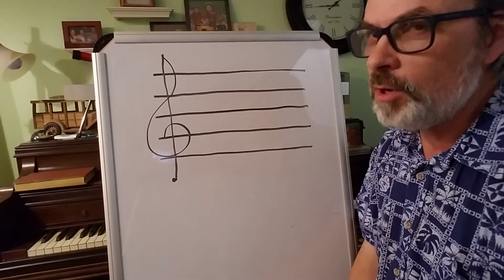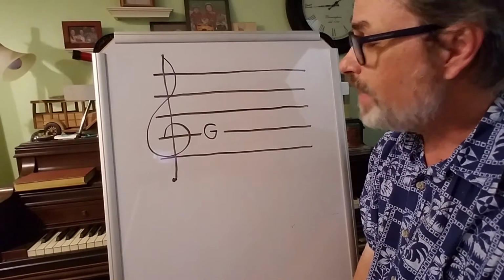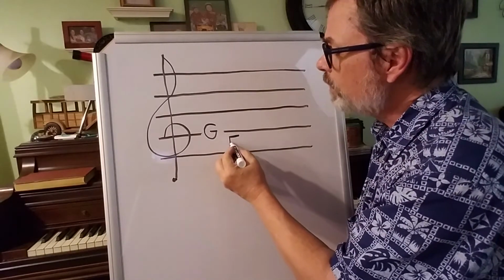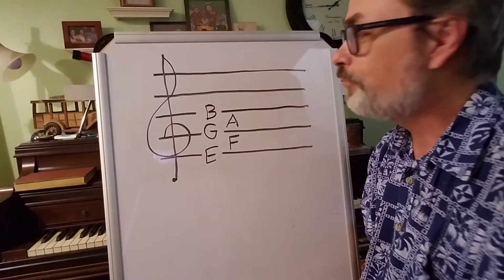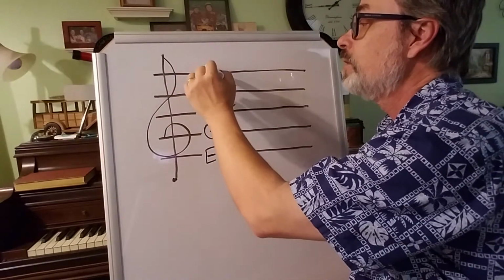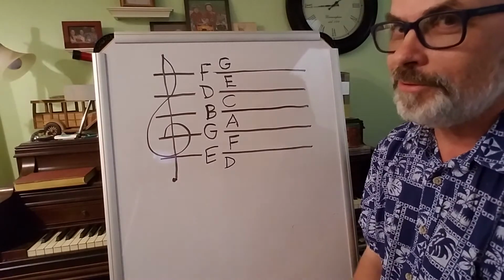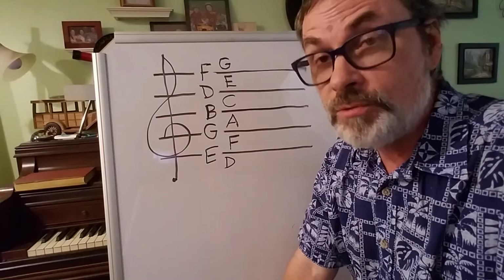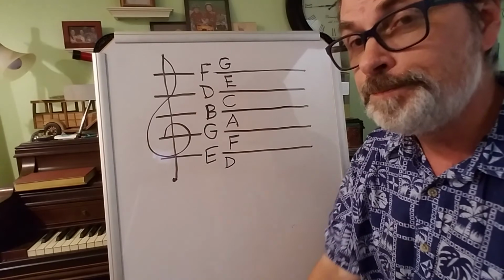Music Theory: Treble Clef Lines and Spaces